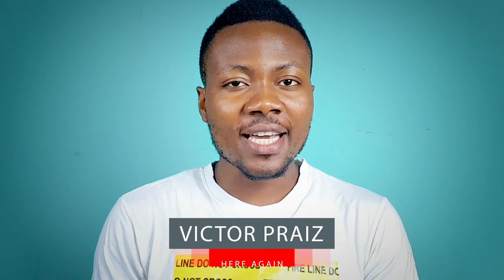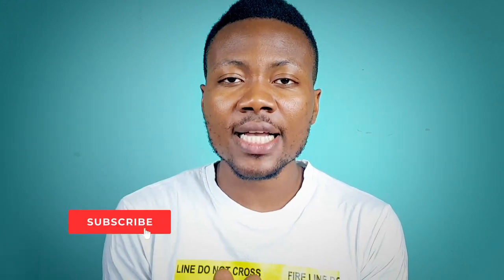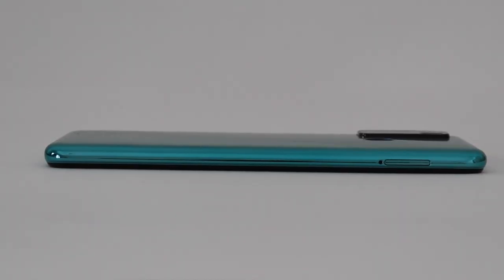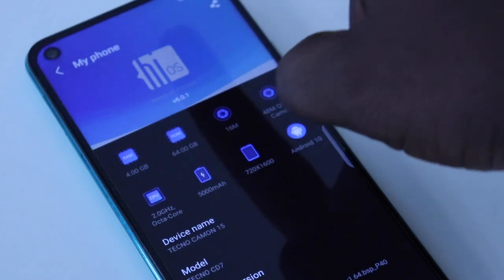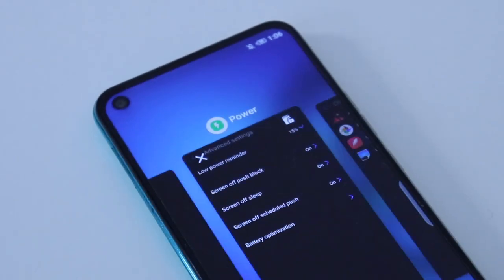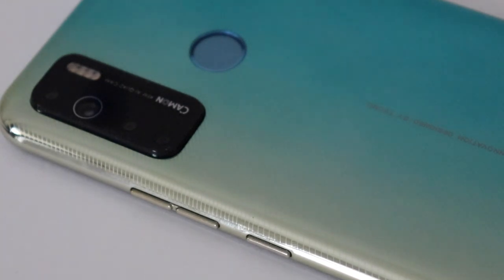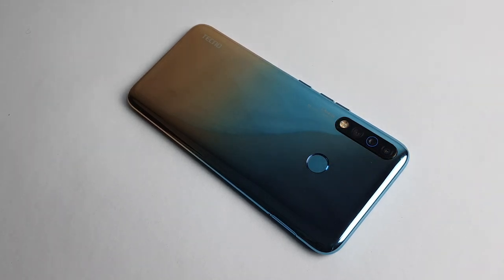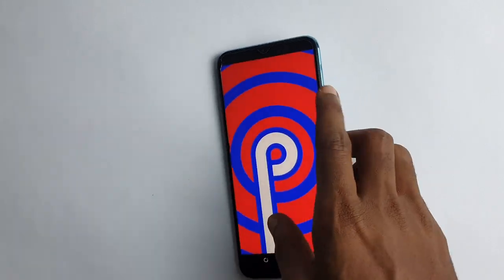Tecno Camon 15 vs Tecno Camon 12 - Should you buy?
Tecno Camon 15 and Camon 12 are two android smartphones that share lots of similarities in their specifications and design.  However, a close comparison of both smartphones reveals the newer device, Tecno Camon 15 to have some upgraded features from what we saw on any of the mobile phones in the Camon 12 series.
But, are these upgrades enough reasons to ditch your Camon 12 and buy the Camon 15?